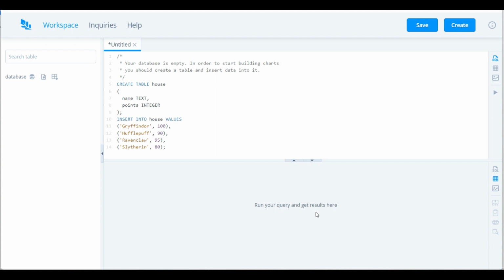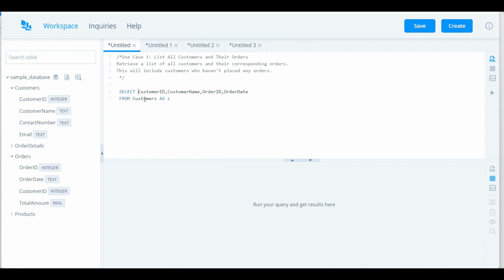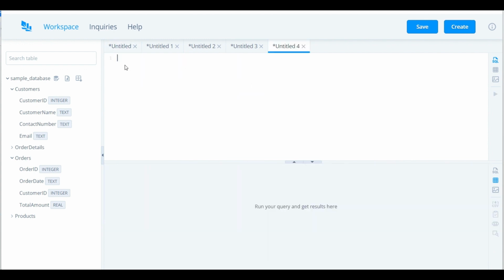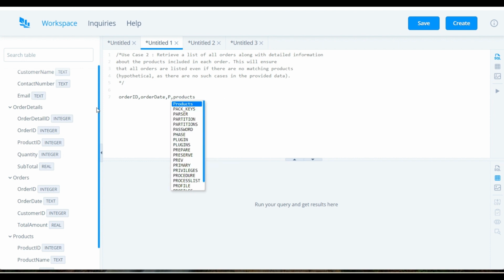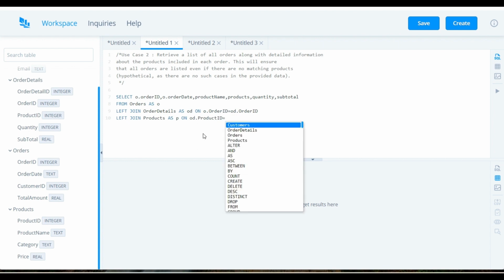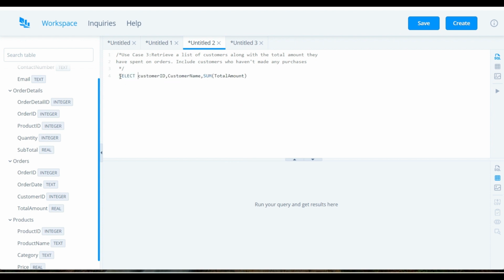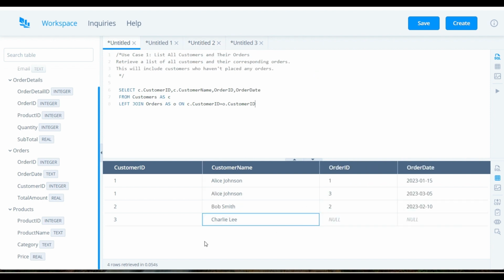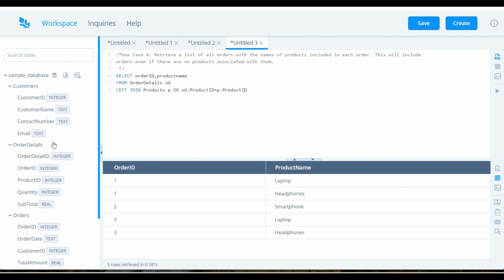Mastering LEFT JOIN in SQL with 4 Practical Use Cases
Welcome to my in-depth tutorial on LEFT JOIN in SQL! In this video, I’ll will walk you through four practical use cases that will help you understand how to use LEFT JOIN to its full potential. Whether you are a beginner or looking to refine your SQL skills, this tutorial is perfect for you.

- What is a left join and how does it work?
- Practical use cases for left joins in SQL
- Step-by-step examples with sample tables and data

- LEFT JOIN: How to use LEFT JOIN to include all records from the left table and matched records from the right table.
- GROUP BY: Grouping data to aggregate values.
- SUM(): Calculating the total amount spent by customers.

- Step-by-Step Instructions: Each use case is explained with clear and easy-to-follow instructions.
- Practical Examples: Real-world scenarios to help you understand the application of LEFT JOIN in SQL.
- Enhanced Learning: Improve your SQL skills and become more proficient in handling complex data retrieval tasks.

Here’s the link to the dataset I used. You can upload it to SQLite and practice with me